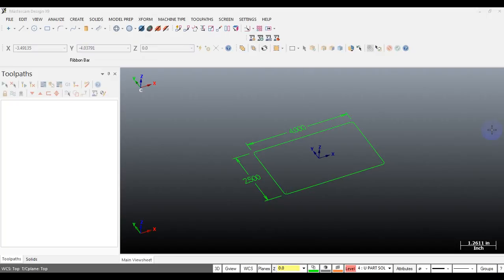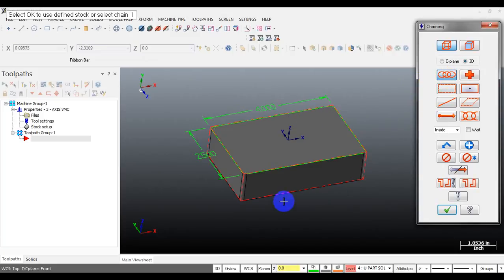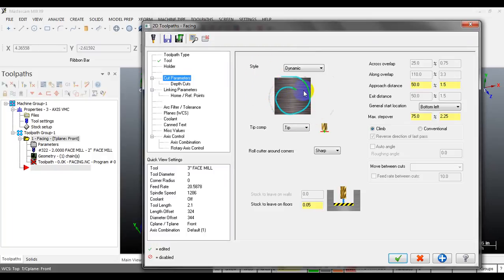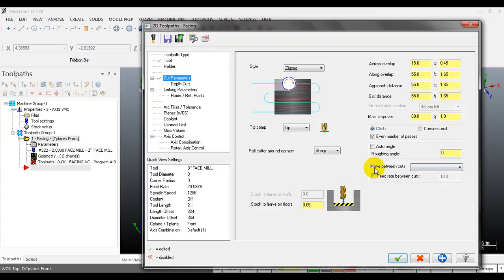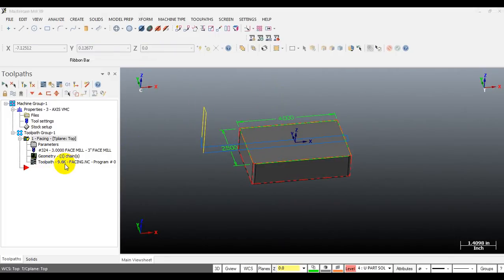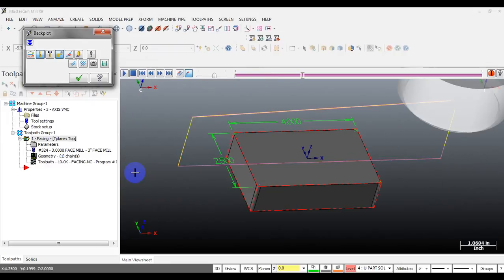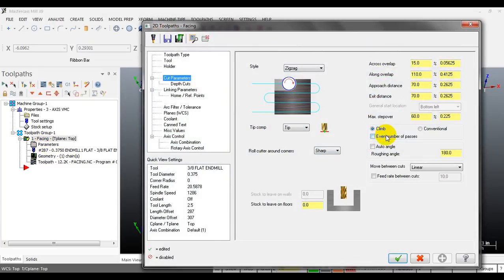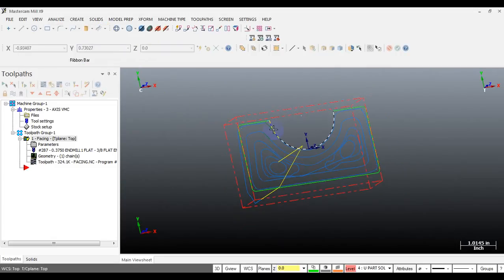Mastercam for beginner-Lesson 1: Facing toolpath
Face toolpath allows you to create a tool path that remove material from the top of part. This video shows you how to you the facing tool path